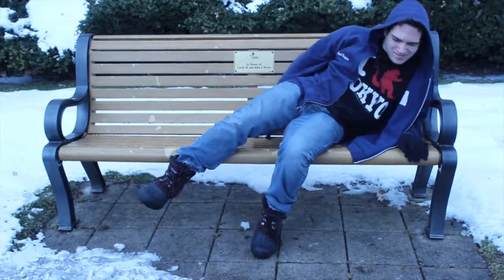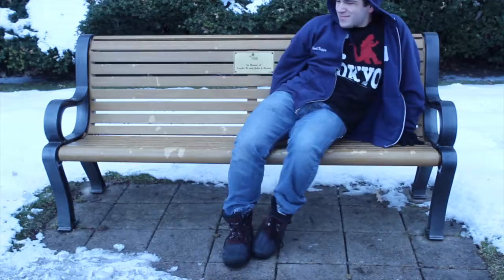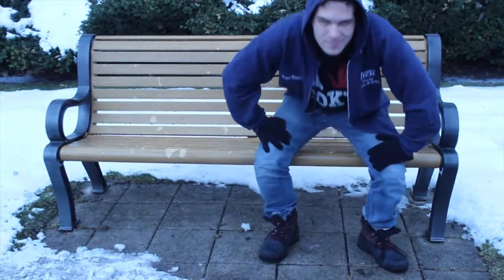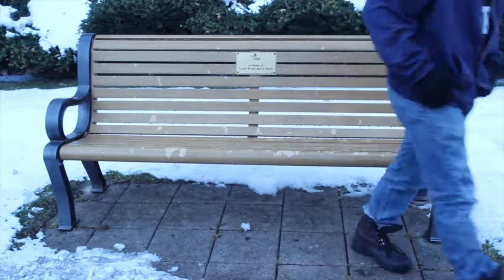Wealth and Poor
This video is about Wealth and Poor